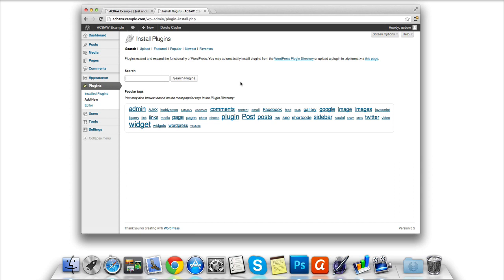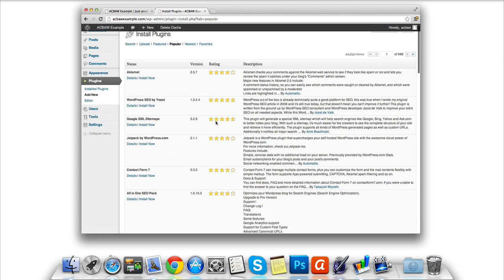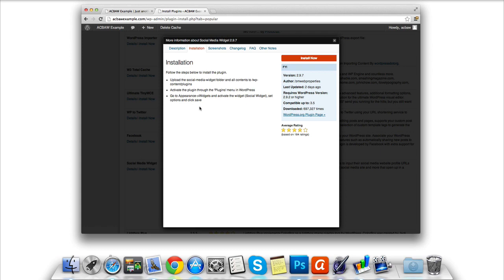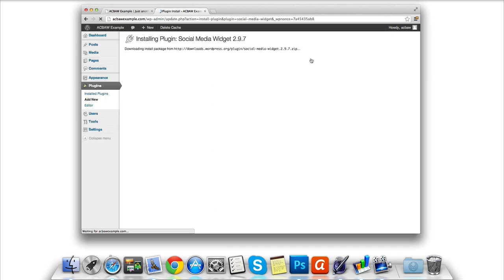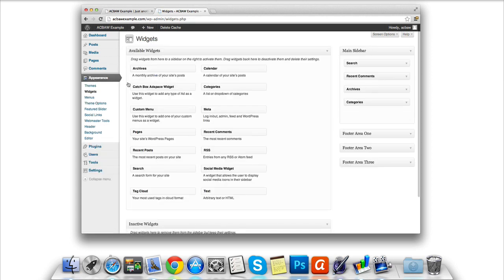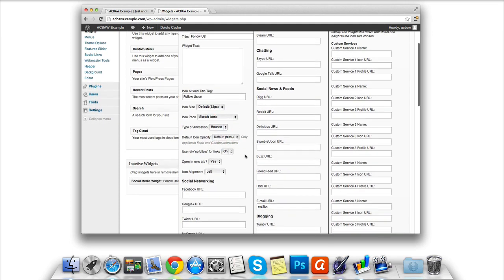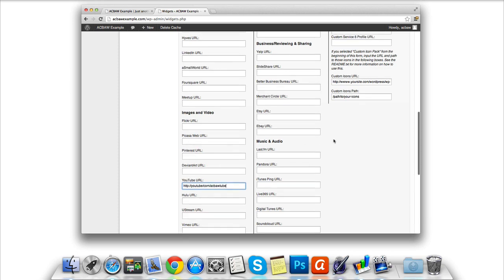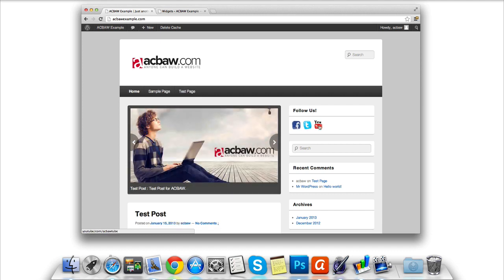How to Install a WordPress Plugin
| Anyone Can Build a Website.

Learn how to make a WordPress website Step by Step.

ACBAW is the complete guide for how to build a website. This tutorial will show you step by step how to install a WordPress plugin, and how to make sure it works.